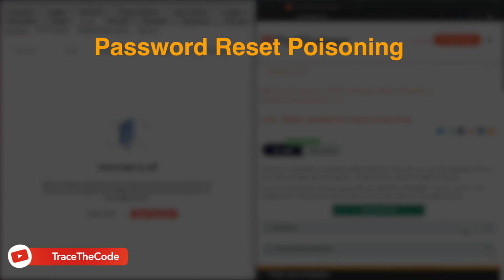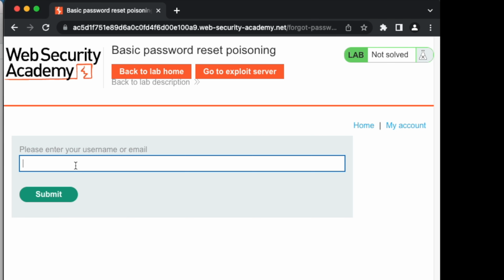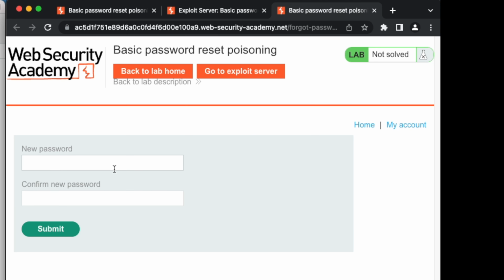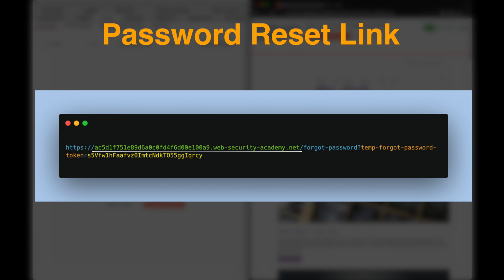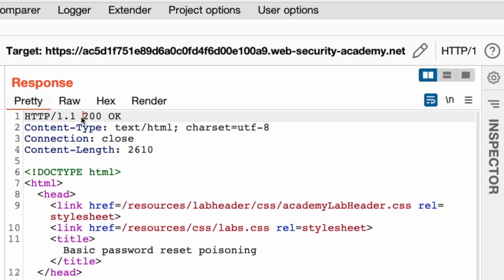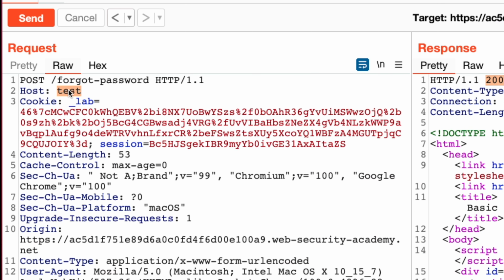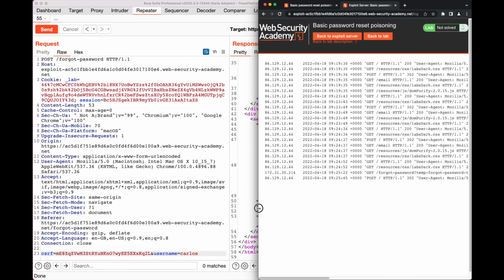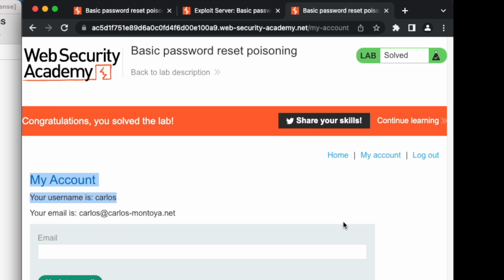Password Reset Poisoning | Host Header Injection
During this video we look at the a scenario where an attacker use password reset poisoning technique in a vulnerable application to change password of a victim user and take over his account using the forgot password function.